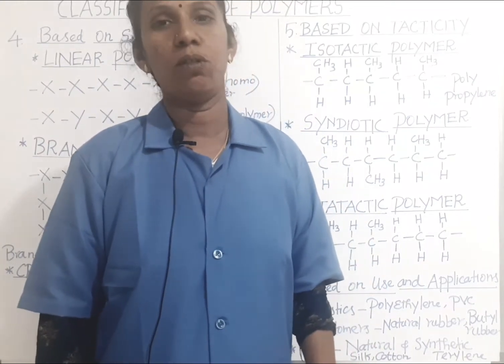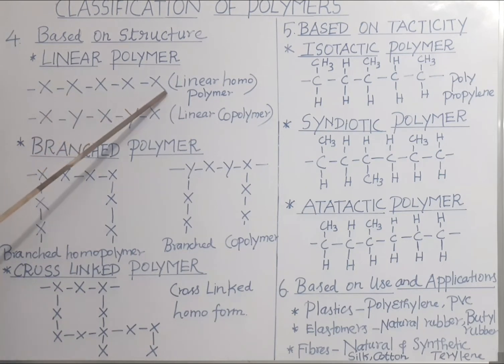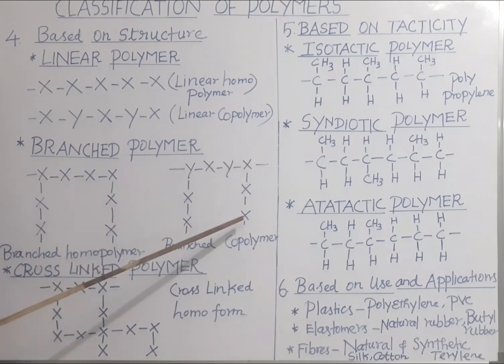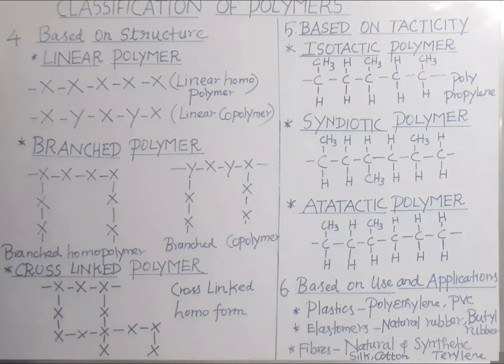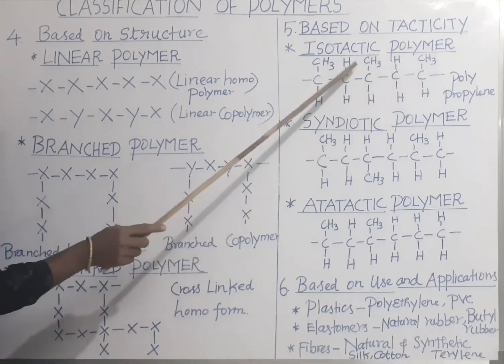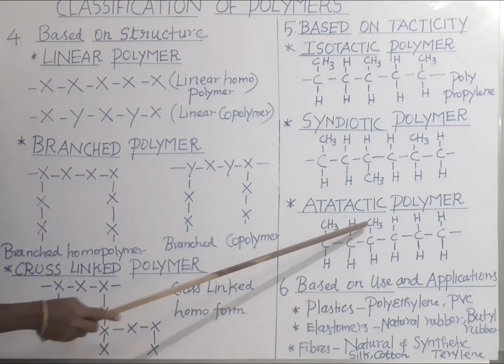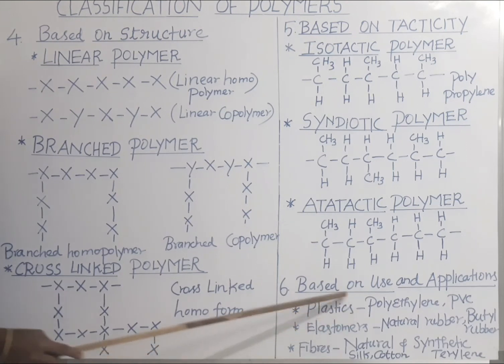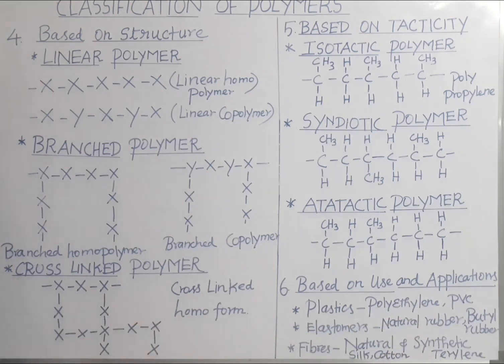Polymer chemistry in english part 2